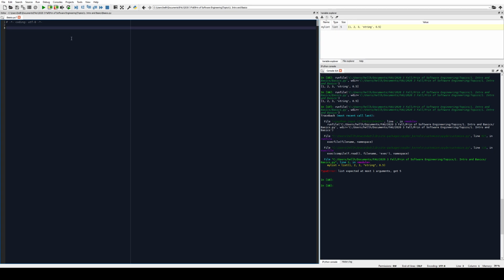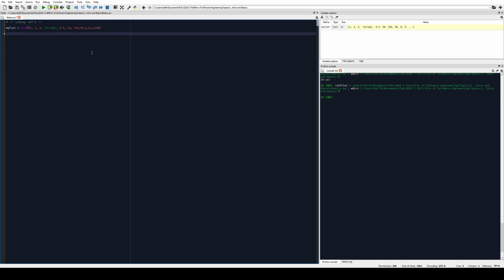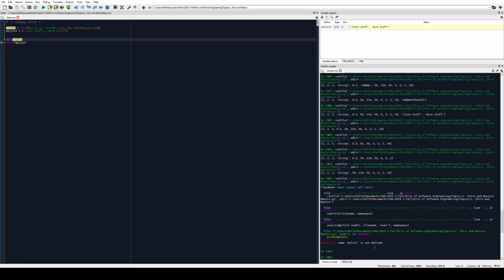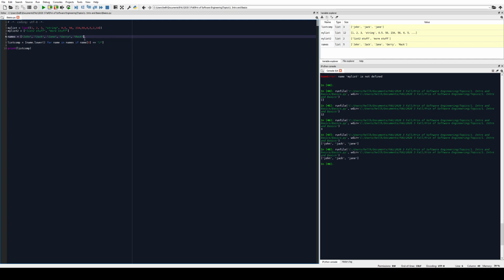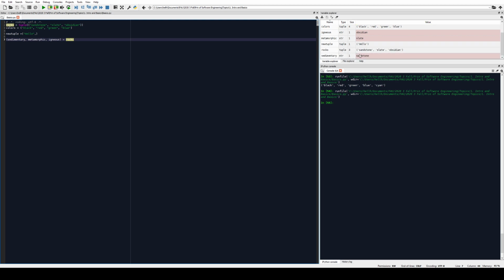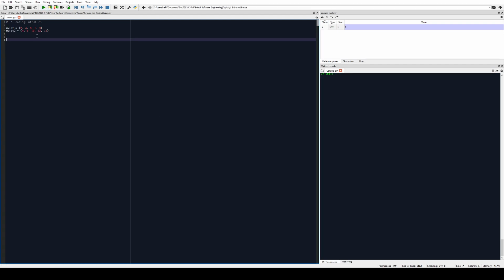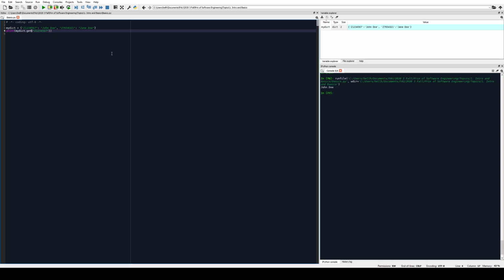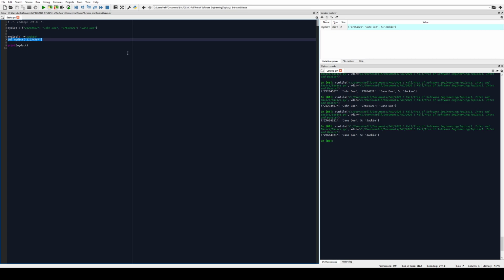Learning Python: Collections